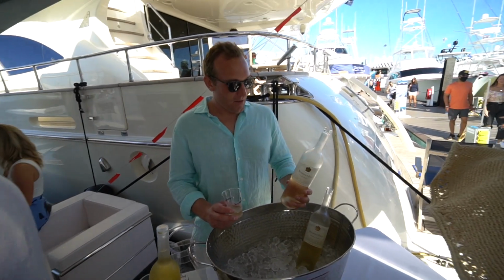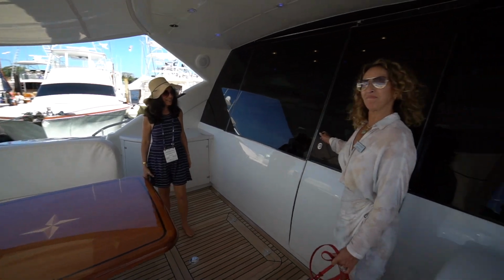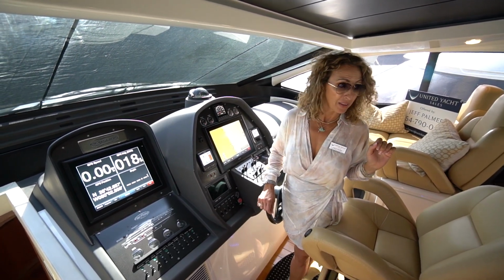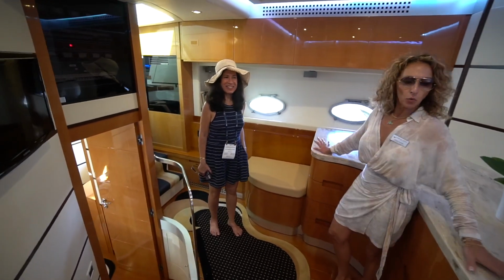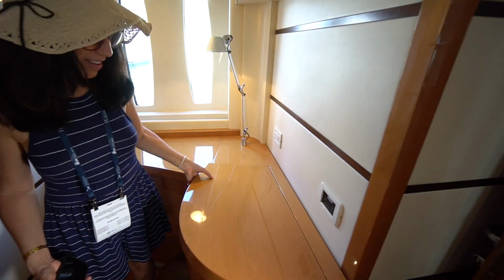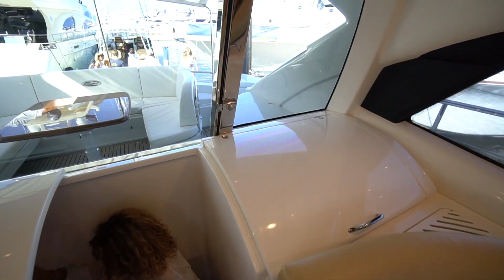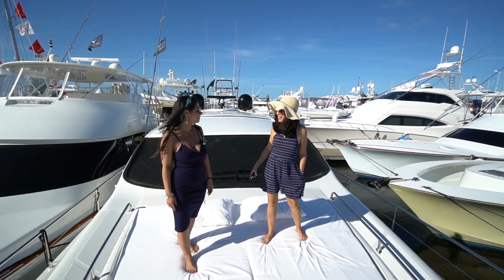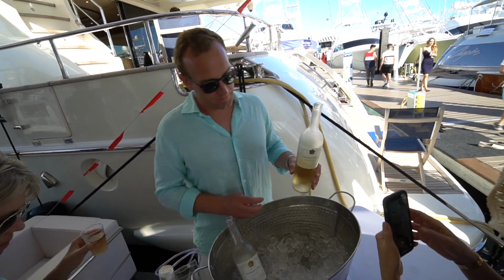Pershing 62' Luxury Yacht ~ Palm Beach International Boat Show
Excellent floor plan with plenty of headroom in this Pershing 62' Yacht Tour at Palm Beach International Boat Show.